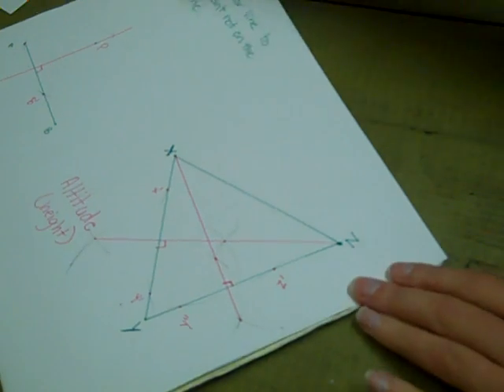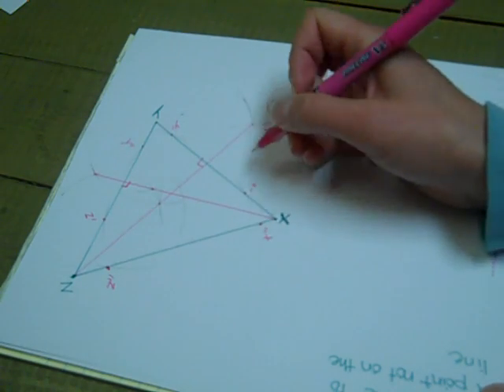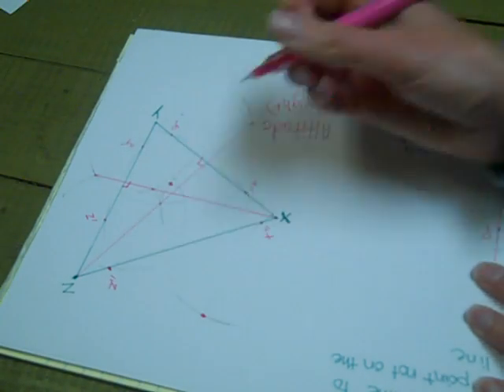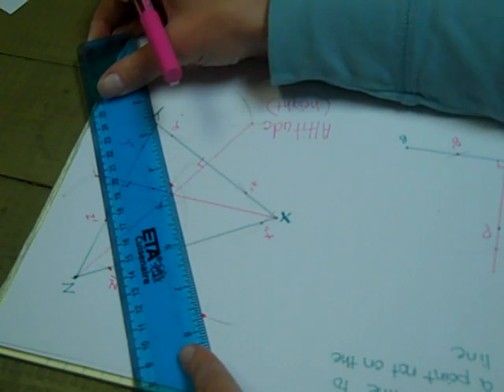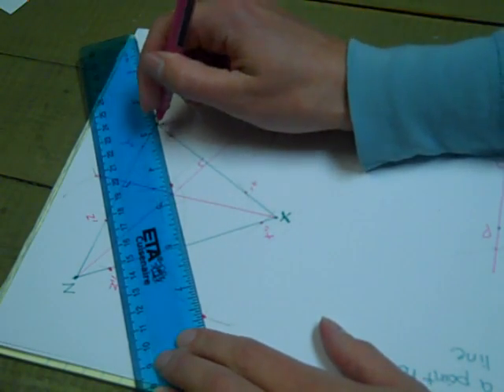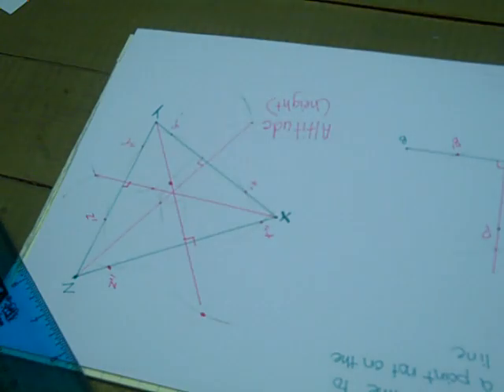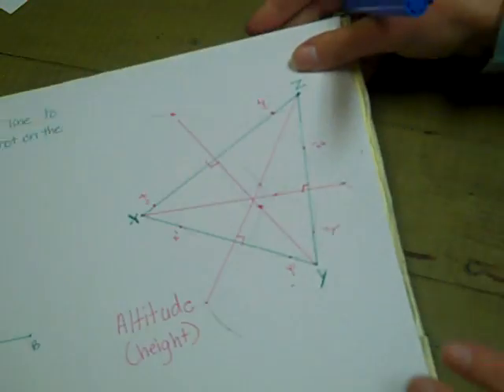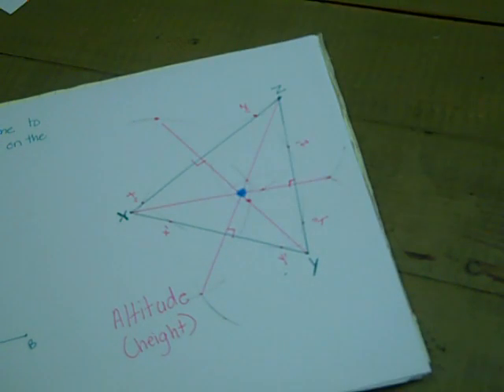Constructing an altitude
This video will show you how to construct with a compass a perpendicular line through point not on a line.  It will also show you how to construct the three altitudes of a triangle.